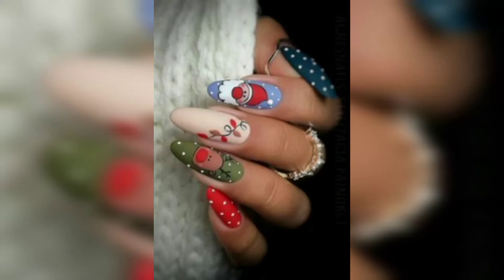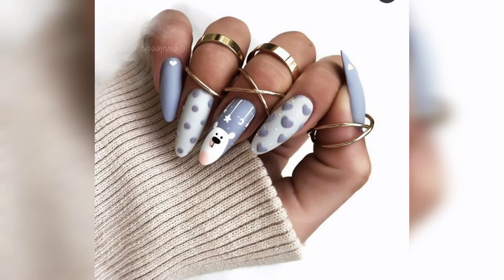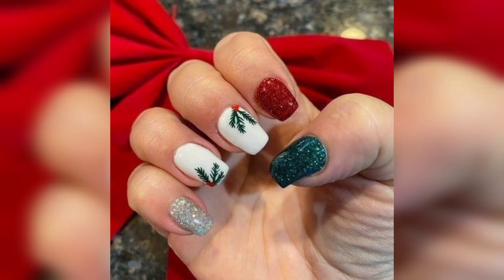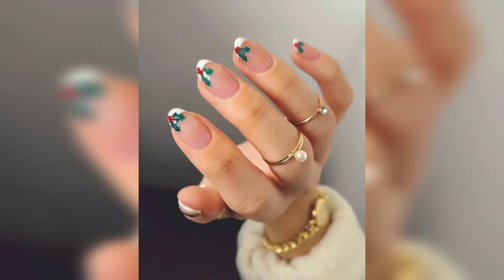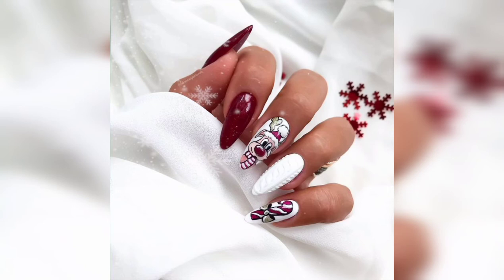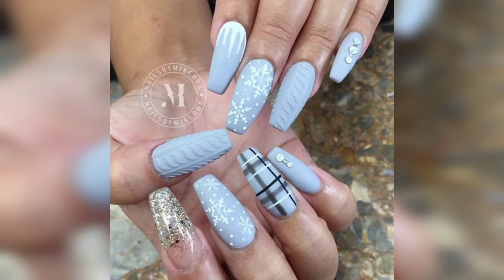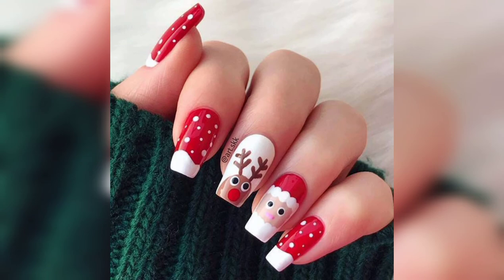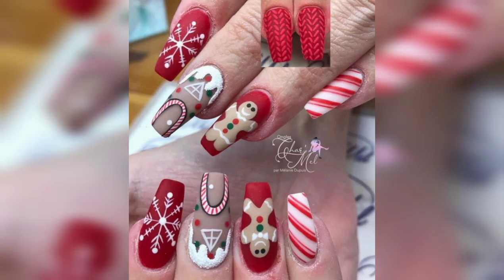You Should Try This!!!!! Beautiful Nail Paint Designs | Ideas for Christmas and Halloween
nail art
nail designs
nail polish
nail ideas
nail design
nail art ideas
nails art
nails acrylic
nails ideas
nail gel
nail polish colors
nail art inspiration
nail art design
nails design
nail colors
nails acrylic coffin
nail care
nail polish ideas
nail trends
nail tutorials
nail tips
nails fall
nail health
nail set
nail color
nails color
nail ideas acrylic
nails inspiration
nails acrylic ideas
nail tutorial
nail designer
nails coffin
nail designs easy
nails glitter
nail color trends
nail treatment
nail treatments
nail manicure
nail polish set
nail art easy
nail art tips
nail art for short nails
nail wraps
nail kits
nail kit
nail polish holder
nail aesthetic
nails cute
nails short
nail inspo aesthetic
nails acrylic short
nail fashion
nail art tutorial
nail inspiration
nail art aesthetic
nails halloween
nails black
nails trends
nail designs ideas
nails design acrylic
nails acrylic designs
nail it
nail art decoration
nails design fall
nail designs fall
nail art inspo
nails 2021
nail painting
nail polish brands
nail how to
nails design easy
nails simple
nail glitter
nails classy
nail art glitter
nails set
nail sets
nail shape
nails shapes
nail shapes
nails hair
nail products
nail polishes
nail care tips
nails at home
nails spring
nail tool
nail designs spring
nail polish art
nail polish tips
nail mycosis treatment
nail colour
nail art tools
nails art tools
nail polish sets
nail polish gift
nail polish gifts
nail tricks
nail oil
nail routine
nail ideas spring
nail polish organizer
nail care product
nails art ideas
nails growth
nail growth
nails art black
nails art inspiration
nail arts
nails art summer
nail care routine
nail polish shelf
nail polish storage
nails art design
nails art designs
nail art 2021
nails design art
nails art simple
nail salon
nails art fun
nails art easy
nails art tips
nail art trendy
nails art acrylic
nail art acrylic
nails colors
nail brush
nail coat
nails art rose
nails inspiration summer
nails art winter
nail art winter
nail rings
nail ring
nail ideas summer
nails art red
nail style
nails style
nail styling
nail styles
nails art wedding
nail art at home
nails fall colors
nails natural color
nails summer
nails fashion
nails art tutorial
nails design summer
nail trend
nails acrylic summer
nails design ideas
nails 2021 trends summer
nail acrylic
nails idea
nail idea
nails design black
nails art autumn
nails designs
nails art christmas
nails ombre
nail art how to
nails design natural
nails longer
nails design pretty
nails natural design
nails acrylic tips
nails acrylic natural
nails design tips
nails tips
nails tip
nails nails
nail designs acrylic
nail designs acrylics
nails shop
nails acrylic design
nails natural acrylic
nailed it
nail skin
nail art decorations
nails coffin natural
nails 2022
nails 2016
nails fall ideas
nails orange
nail art hacks
nails for summer
nails painting
nail paint
nails 2021 trends
nail color ideas
nails easy
nail easy
nail designs gel
nails design gel
nails white
nail ideas glitter
nail design 2022
nail designs 2022
nails acrylic fall
nails for fall
nails gel ideas
nails ombre glitter
nail colors for fall
nails design white
nails gold
nails design glitter
nails design tutorial
nails and health
nails design simple
nail design simple
nails fall wedding
nail designs winter
nails design winter
nails healthy
nail colors winter
nails winter
nails treatment
nails neutral
nail christmas
nails design swarosky
nails acrylic winter
nail product
nails for school
nails gel design
nails for kids
nail polisher
nails polish
nails gel polish
nails winter design
nails wedding designs
nails christmas designs
nail polish color
nail polish colored
nail polish designs
nails gel winter
nails winter gel
nail ideas gel
nail accessories
nail ideas for summer
nail inspiration simple
nail spring
nail hack
nail hacks
nail school
nails green
nail polish inspo
nails tools
nail gel colors
nail design spring
nails design spring
nail cream
nail ideas for winter simple
nail polish collection
nails for spring
nail polish how to
nails spring colors
nails pastels
nail polish gift ideas
nail dip
nails almond short
nails 2021 trends spring
nails almond
nail types
nail guide
nail polish organization
nail goals
nails almond design
nails matt
nail tip designs
nail supply
nails toes
nail powder
nail nailart
nail aesthetic vintage
nails aesthetic vintage
nail polish holders
nails aesthetic
nails almond shape
nail dip powder
nail spa
nails natural look
nail designs aesthetic
nail shades
nails inspo aesthetic
nails halloween ideas
nail halloween ideas
nail halloween
nail for halloween
nails for halloween
nails halloween october
nail halloween october
nail brushes
nail tattoo
nails easy halloween
nail dipping powder kit
nail hair
nail designs for halloween
nail design for halloween
nails designs for halloween
nails and hair
nail polish pen
nails art idea
nail art idea
nail art black
nail minimalist
nails minimalist
nails minimalistic
nail arte
naile art
nails arts